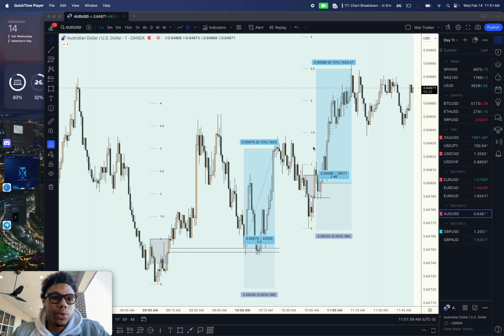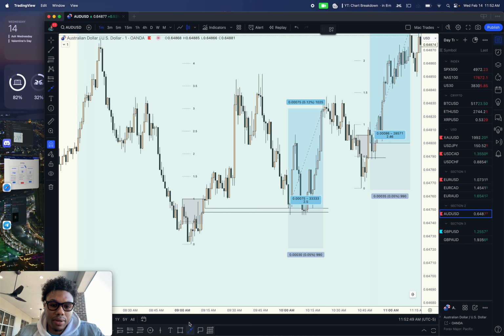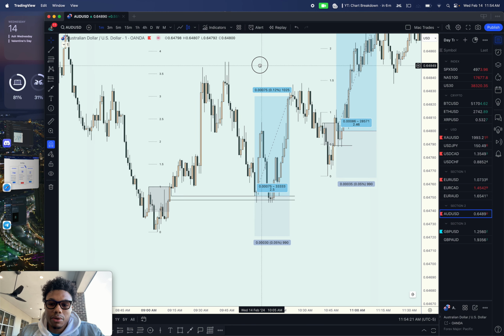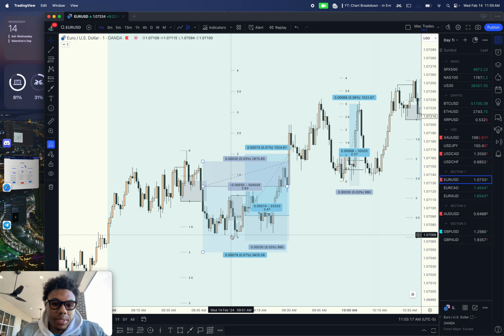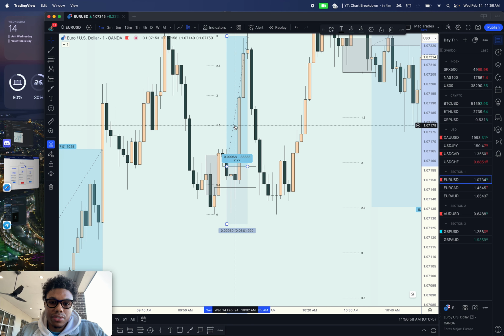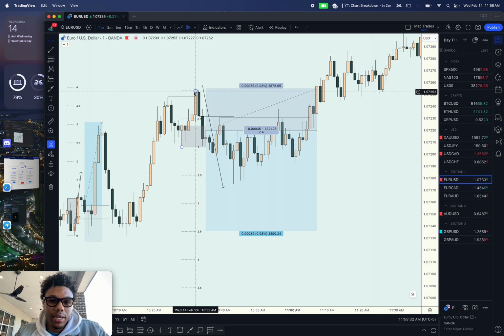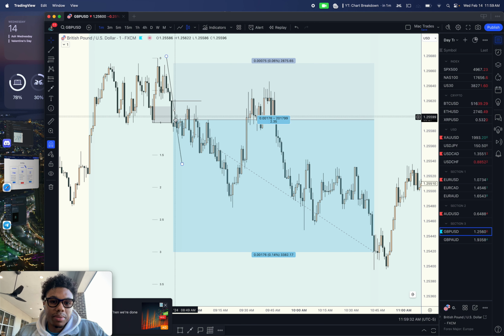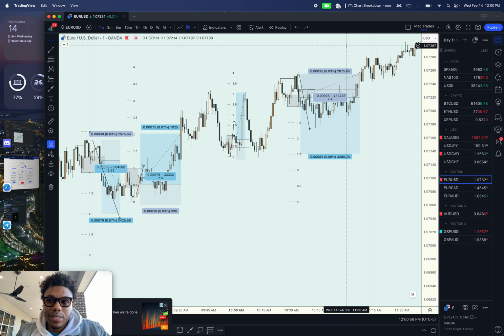My Day Trading Is Forever Changed... | Valentines Day Returns for NY session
With this mentorship you will gain access to:
- Access to Mac’s Discord Community
- Day Trading Masterclass